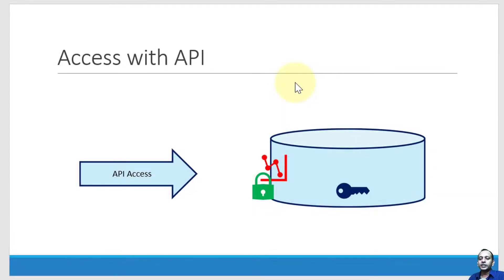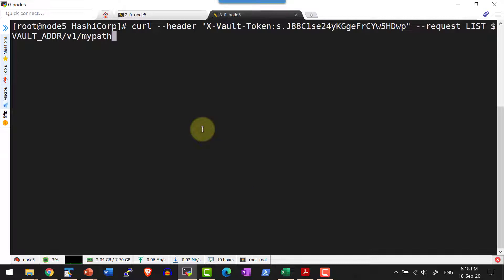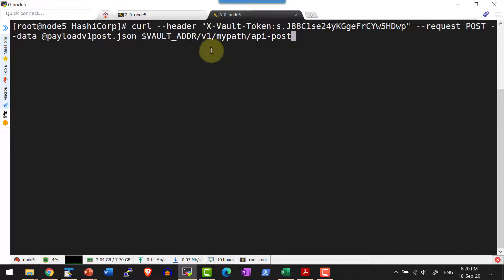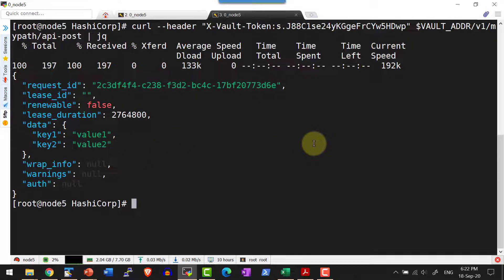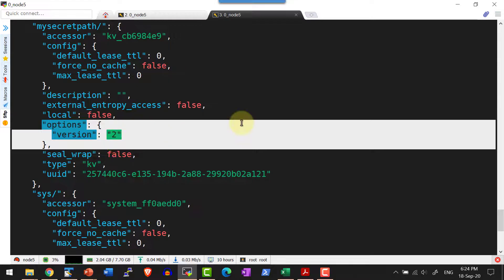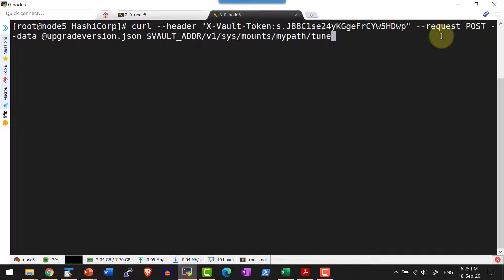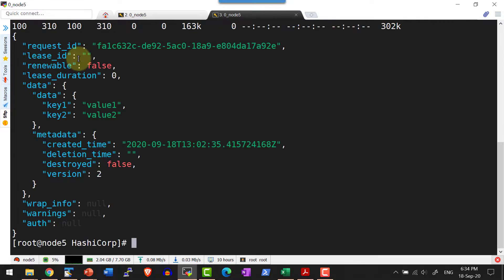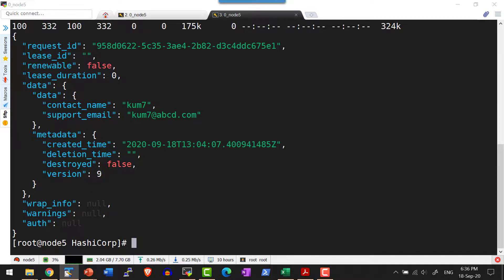HashiCorp Vault API Access kv version1 - Video 18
Put a secret into KV secret engine using a payload file

List secrets in a path

Get data from the secret in a path

Delete a specific secret using API

Upgrade KV secret engine to v2 by passing the json file as the payload

Add multiple versions of secret in a path

List various versions of secret in a path